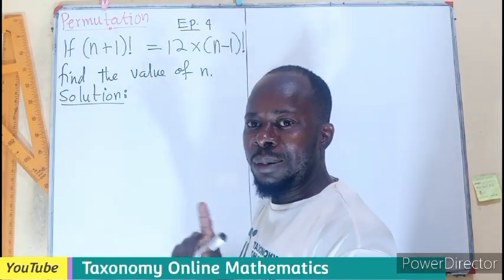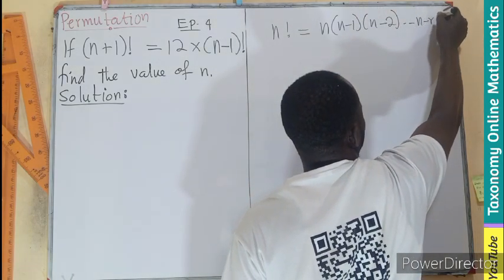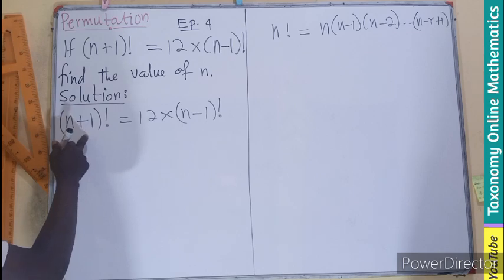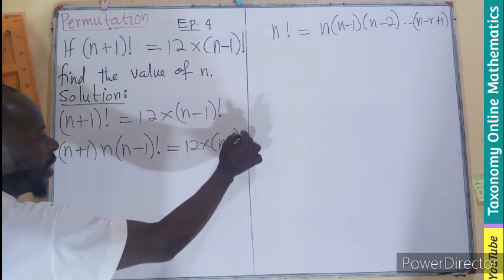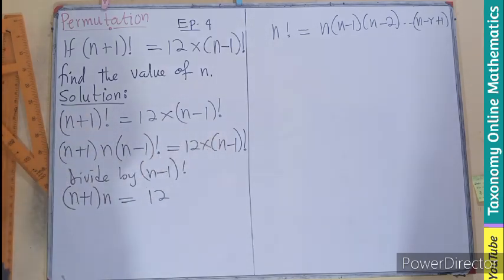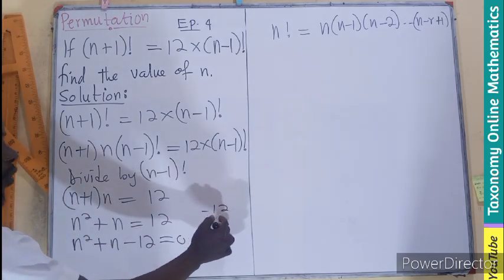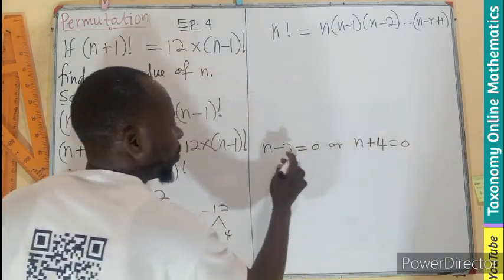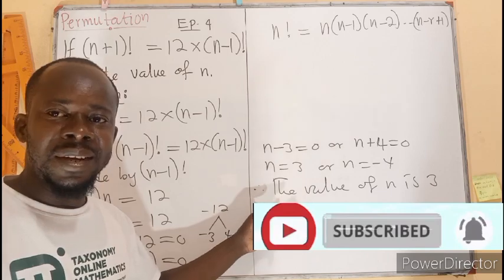Solving Permutation Equations: Finding 'n' in (n + 1)! = 12x(n - 1)! - Episode 4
Dive into engaging tutorials on permutations, combinations, and the fundamentals of counting. Whether you're a student, educator, or just love cracking complex problems, join us on a journey through the intriguing world of math. Let's make numbers fun and accessible for all!